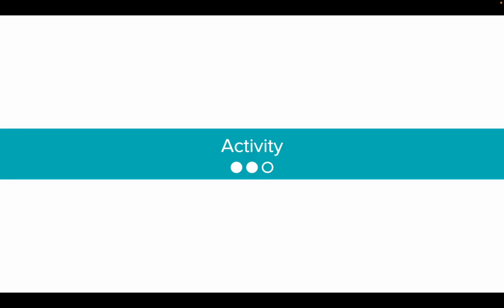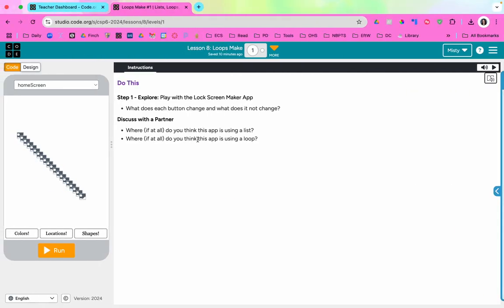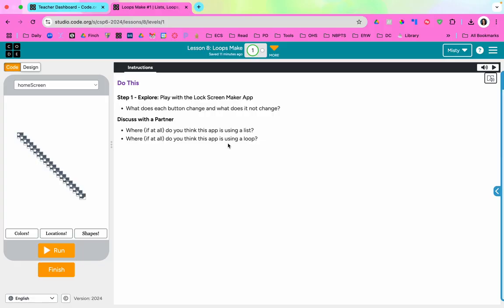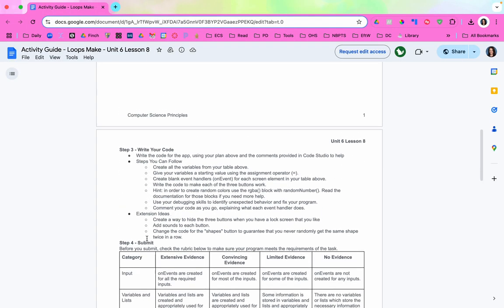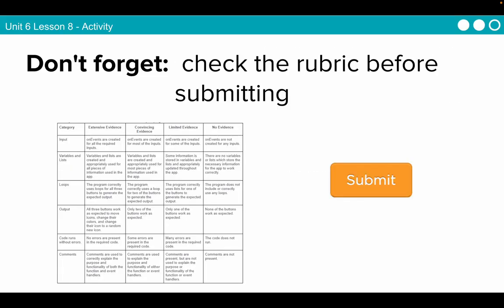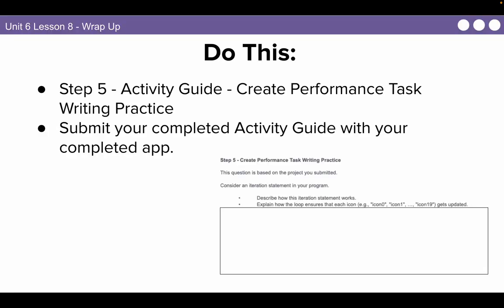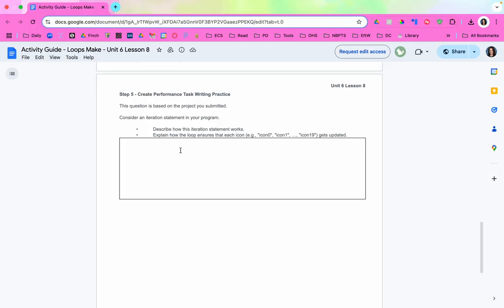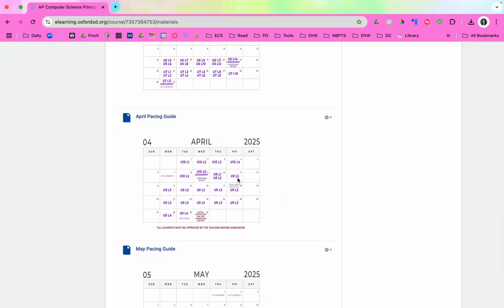AP CSP Unit 6 Lesson 8 - Loops Make